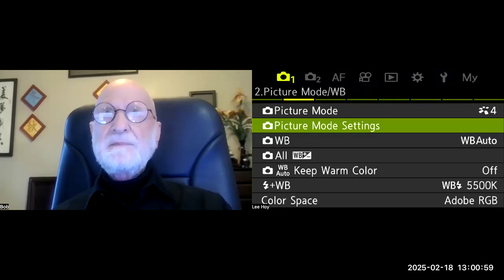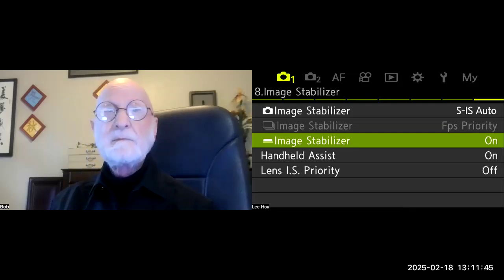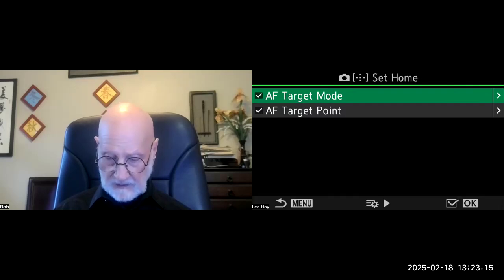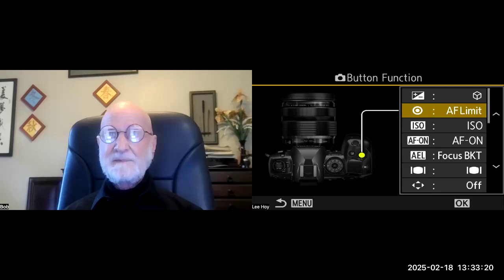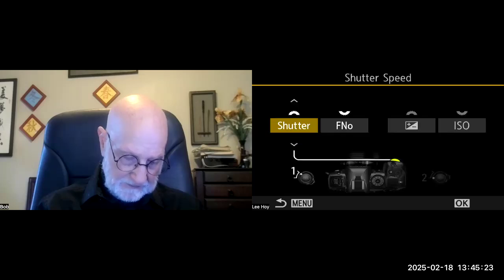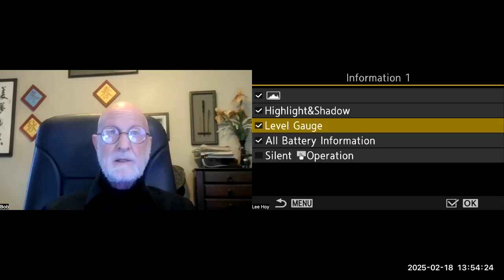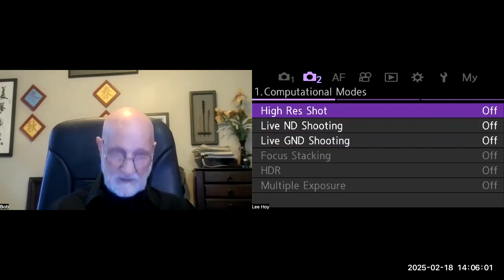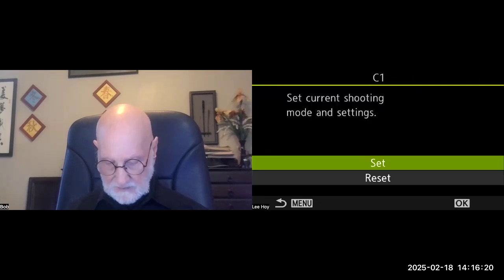Bob Rubel - Class #1 of 2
This is the video where we programmed your custom mode for wildlife photography.